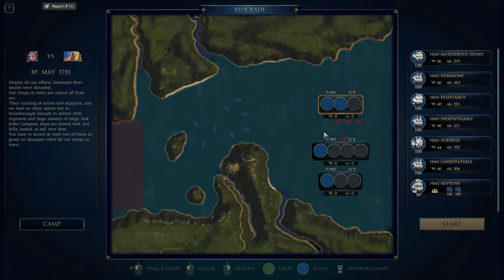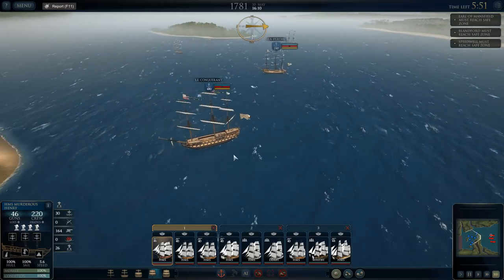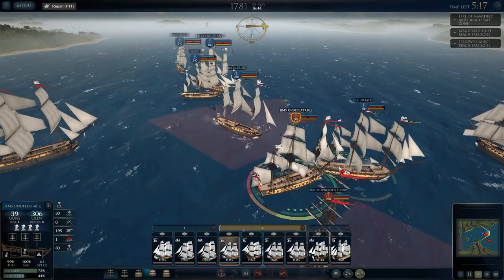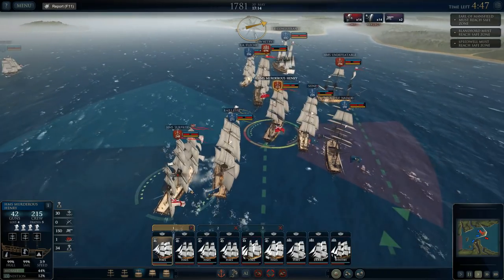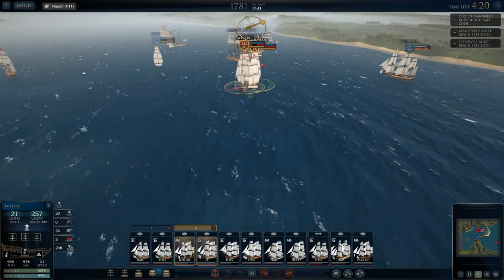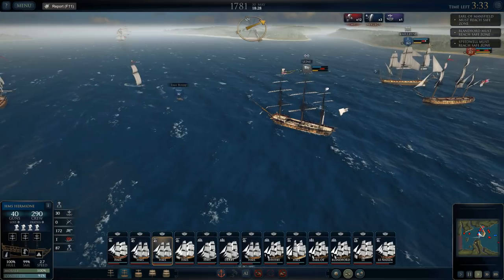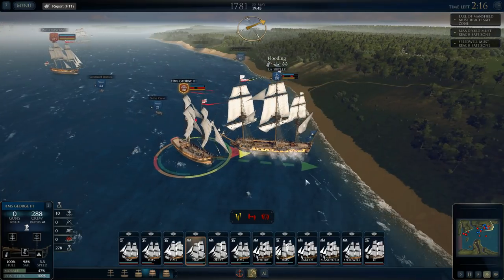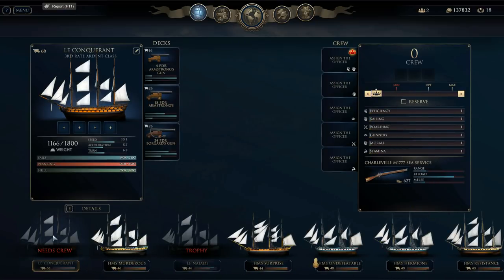I CAPTURED A THIRD RATE WITH 68 GUNS! - BRITISH CAMPAIGN 14 - Ultimate Admiral: Age of Sail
Special Thanks to Graham Brown, KhandidGamera (KG), DrinkBeerSaveWater, Jean Bart, Andrew Snodgrass, Michael Frazee, AvenirDutch, and Jim O'Haire, who are the official sponsors of this channel.  Your support is greatly appreciated!